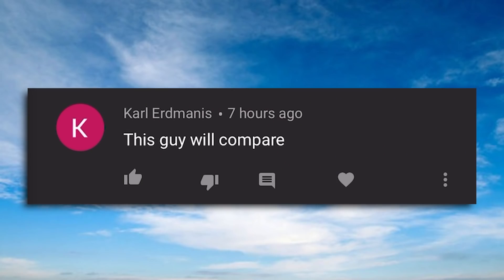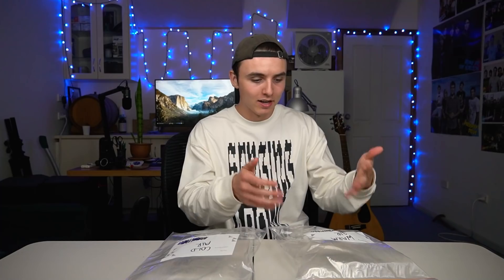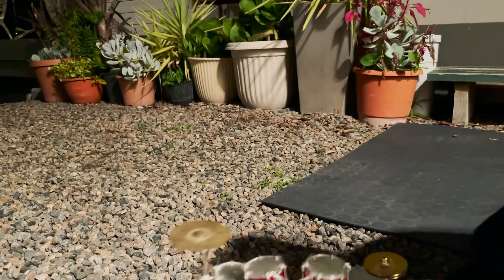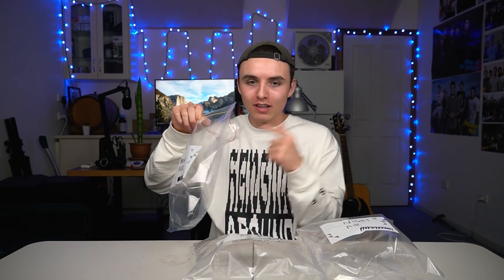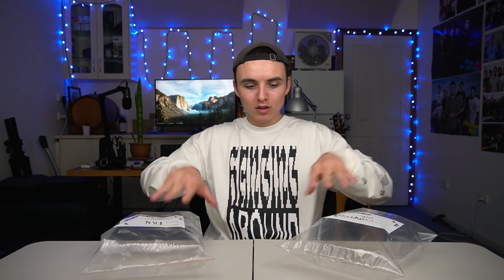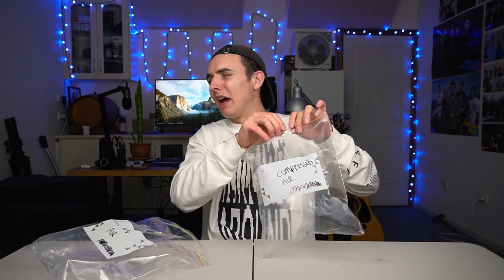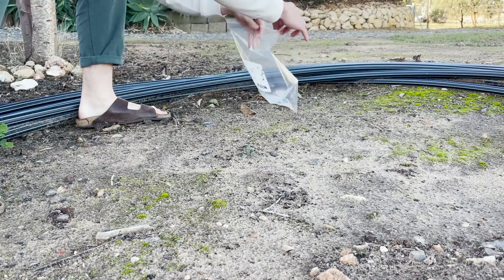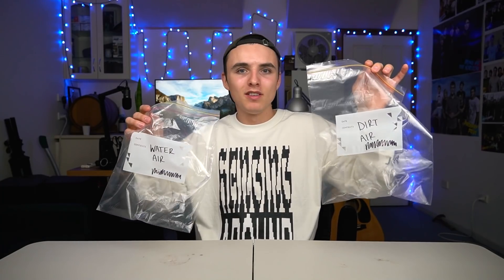Literally Comparing Air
I gathered 15 various oxygen samples and compared them all. for science.